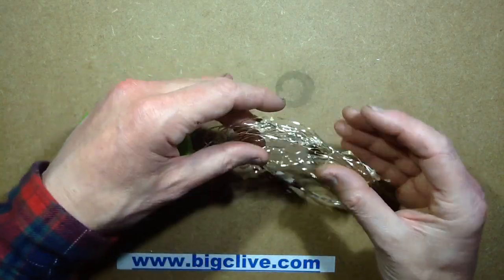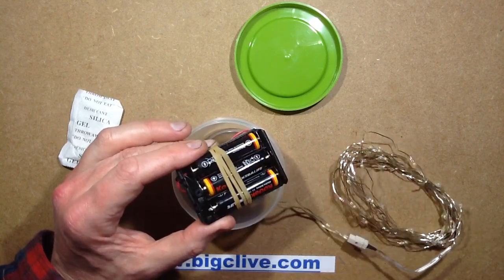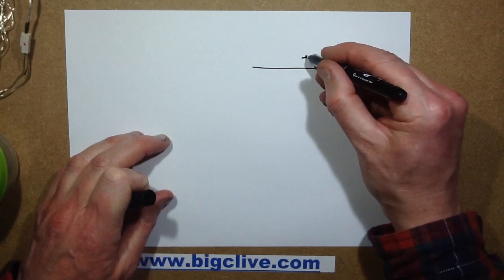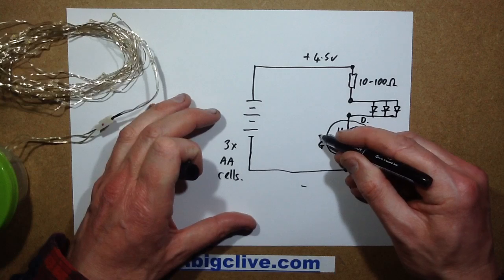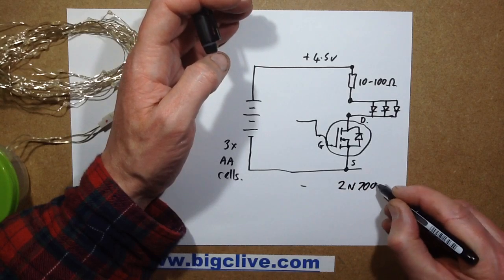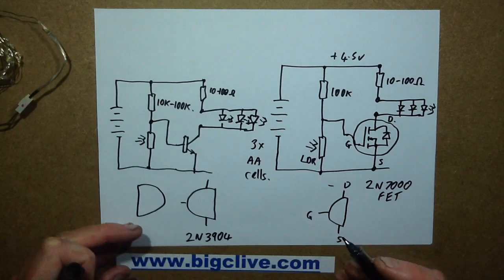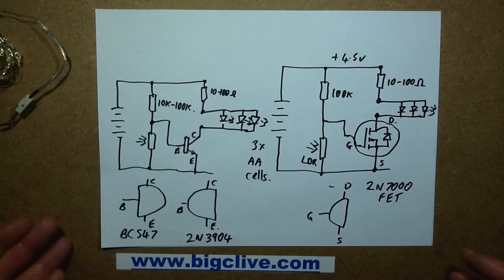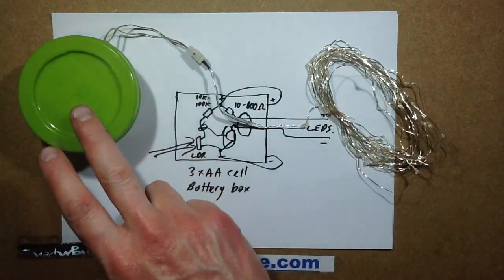Simple dusk detector for battery operated Christmas lights.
This is a super-simple circuit that you can use to extend the battery life of Christmas lighting strings.  Ideal for garden use where it's more convenient than running cables.
It's basically a waterproof box (a Tupperware style box) containing a battery pack and a light sensor based on any general purpose small transistor you can find.  I used a 2N7000 FET but you can also use a BC547, 2N3904 or whatever you can find.  In this circuit it has to be an NPN or N-channel transistor.
You'll also need an LDR (Light Dependent Resistor) also sometimes called a Cadmium Sulfide photocell.  You probably have a scrap nightlight with a cadmium sulfide cell in it already, just ripe for scavenging.  In some instances it may actually be cheaper to buy a product with a photocell in it than just the component on its own!
The circuit is simple.  A resistor is connected between positive and the transistors base, then the photocell is also connected from the base to the negative.  When there's a modest amount of ambient light the photocell conducts and pulls the base down, keeping the transistor off.  When it gets dark the photocell goes high resistance and the transistor turns on.  You can adjust the turn-on point by varying the resistor value.  When the transistor turns on it pulls the LED strings negative to the battery negative and the other terminal for the LED string is connected to positive via a resistor to limit the current.  (10 to 100 ohms depending on how bright you want them.)
Battery life is generally very good with this arrangement.  And the circuit is great for the long strings of "copper wire" LEDs where two lacquered copper wires have surface mount LEDs tacked along their length and are dipped in resin.